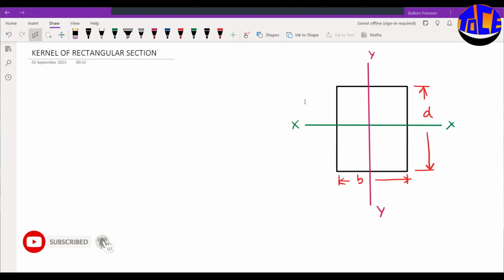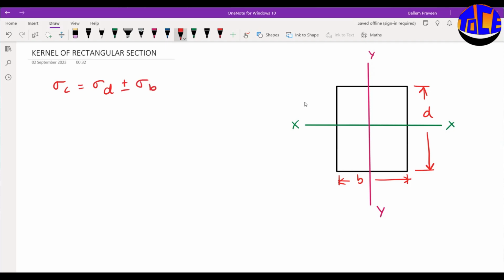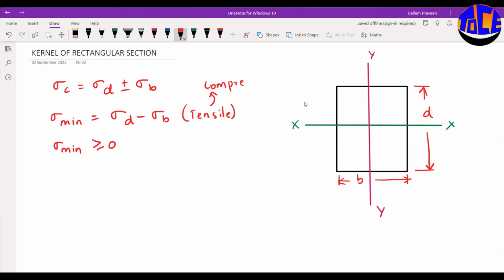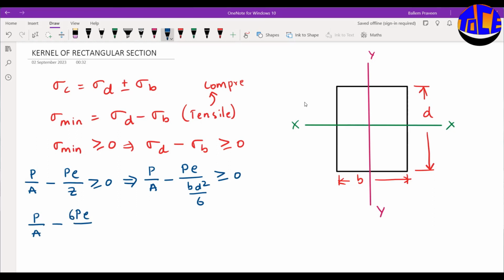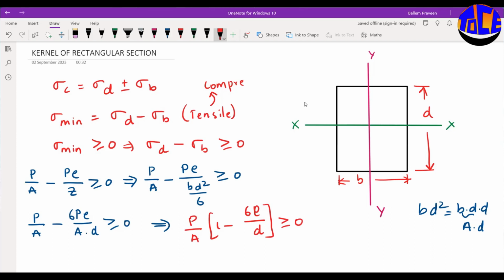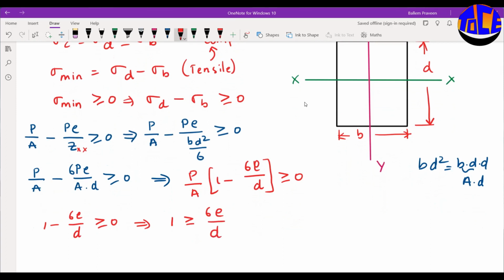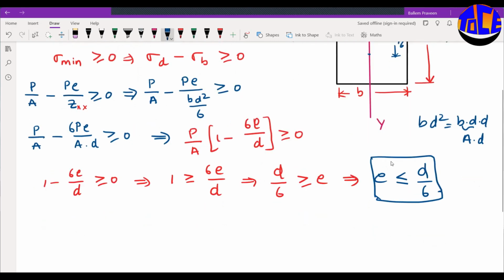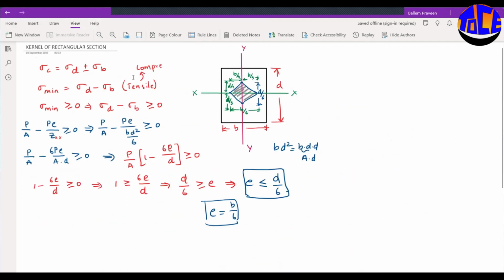KERNEL (CORE) of RECTANGULAR SECTION